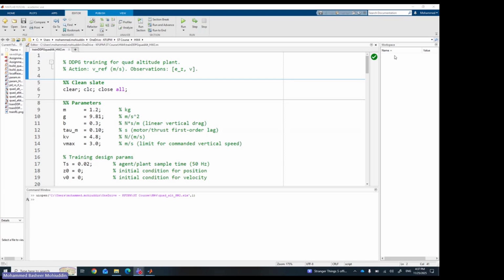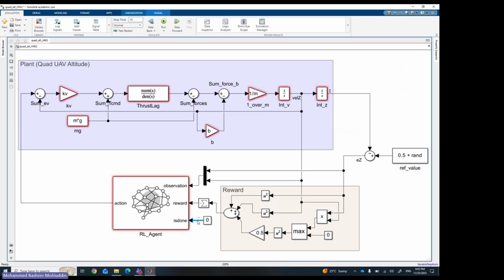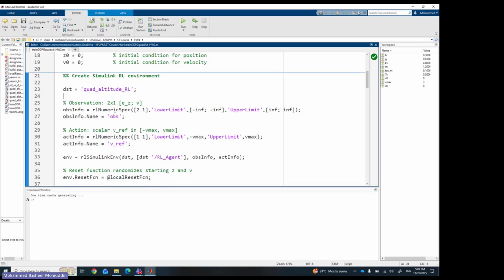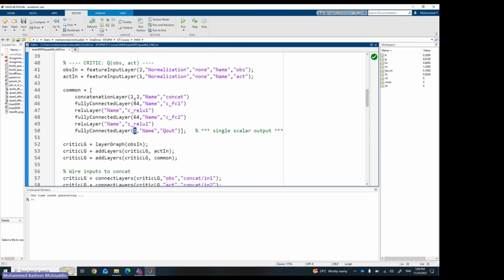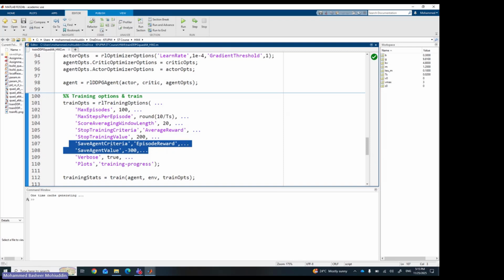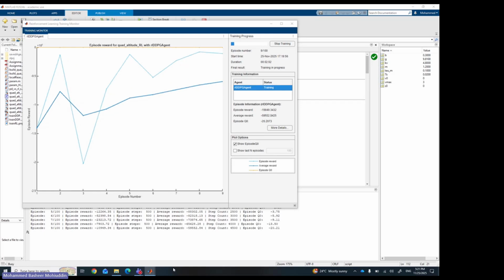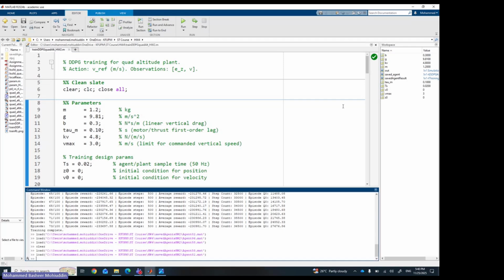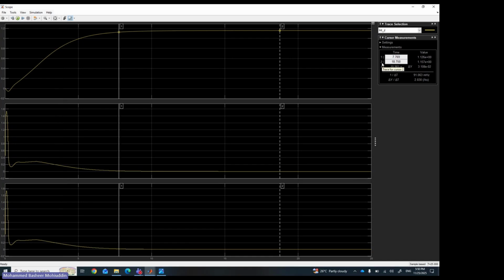Reinforcement Learning for Control course - Lecture 18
In this lecture, we build a complete MATLAB and Simulink workflow for training a DDPG agent to control UAV altitude using the Reinforcement Learning Toolbox. The session is fully hands-on and demonstrates each step in detail, starting from the dynamic model and ending with evaluation of the trained controller.

We begin by creating a simple vertical UAV model in Simulink that captures mass, gravity, thrust generation and actuator limits. We then define the observation space using altitude and vertical velocity. The continuous action is mapped to a normalized throttle command that is scaled and limited before reaching the plant.

Next, we design the reward function for stable altitude tracking. The RL environment is assembled using rlSimulinkEnv, with appropriate sample times, episode durations, and a reset function that introduces randomized initial conditions for more robust learning.

We then construct the DDPG agent by creating actor and critic networks with fully connected layers and ReLU activations. Target networks and experience replay buffers are configured to stabilize learning, and Ornstein–Uhlenbeck noise is added to enable smooth exploration in continuous action spaces. Training is performed using carefully chosen options for episodes, steps, stopping criteria, and checkpointing.

Throughout the lecture, we examine learning curves, episode rewards and trajectory tracking to understand the training progress. After training, we run deterministic simulations to verify closed-loop performance, test step changes in altitude commands. The lecture concludes with instructions for saving the trained agent and exporting the policy.